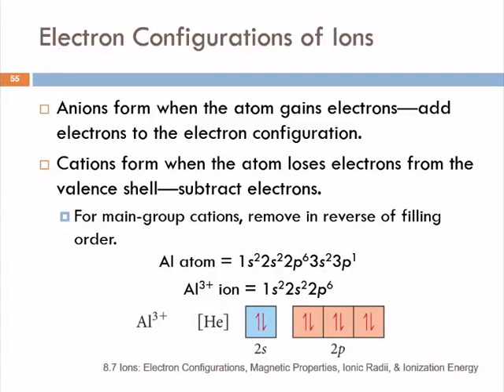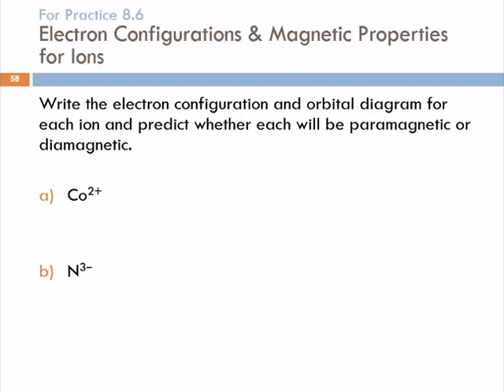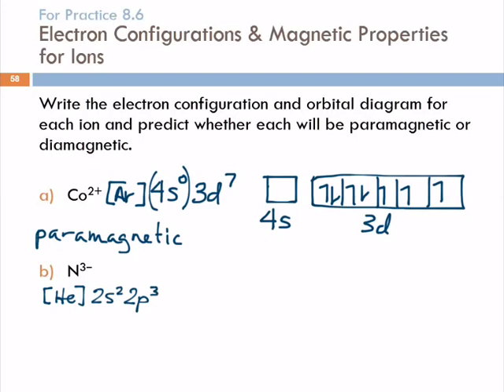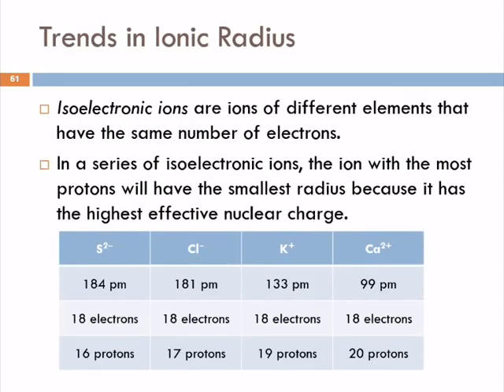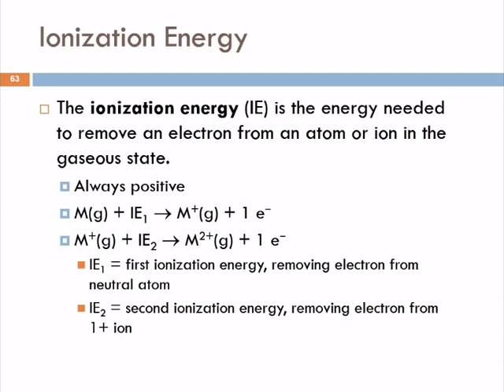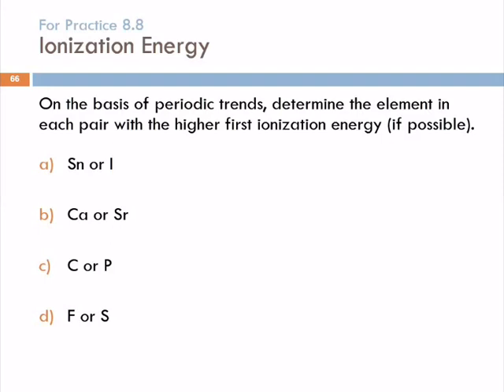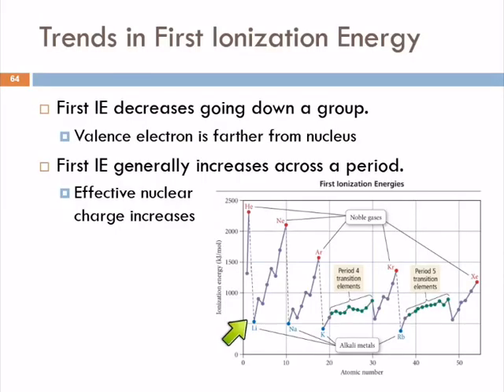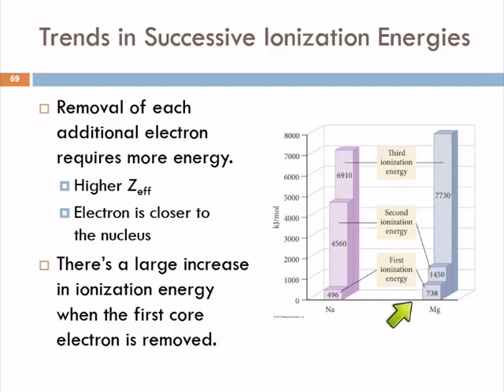8.7 Ions: Electron Configurations, Magnetic Properties, Ionic Radii, & Ionization Energy